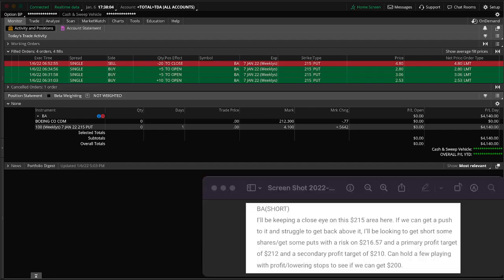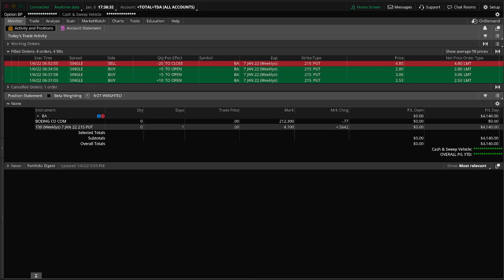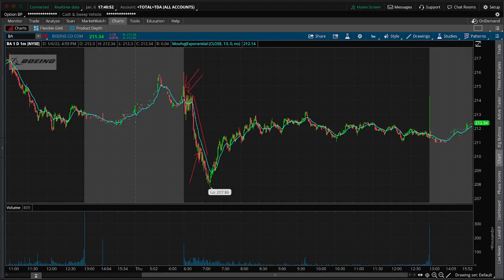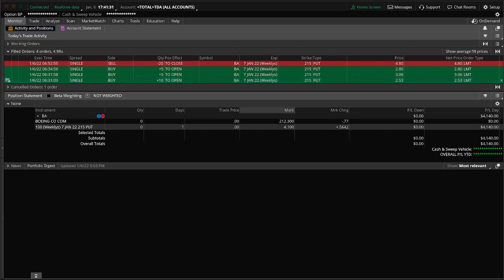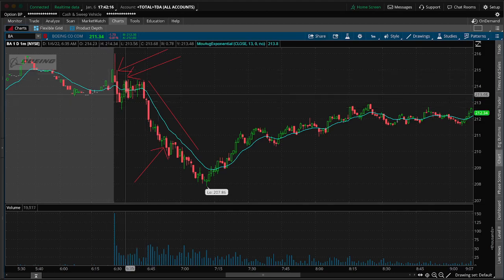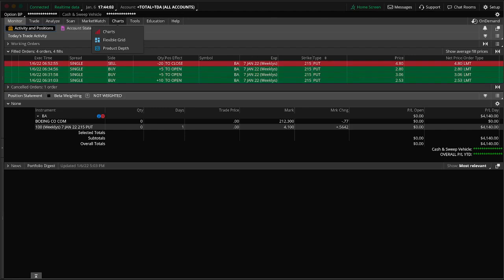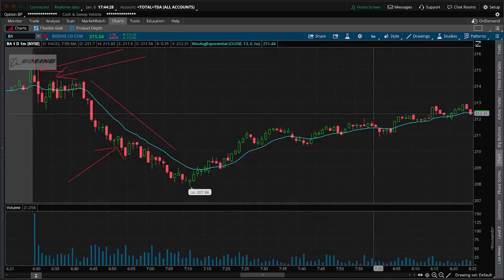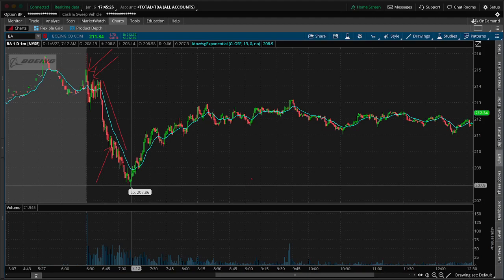Get free shares wor up to€100